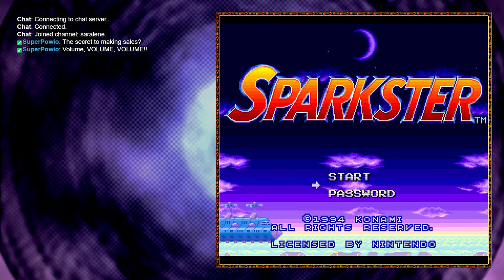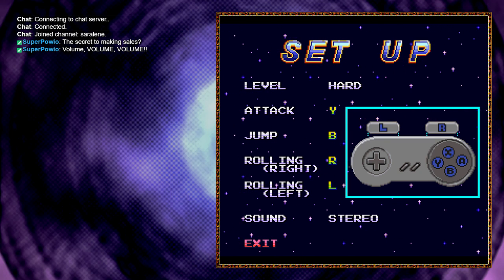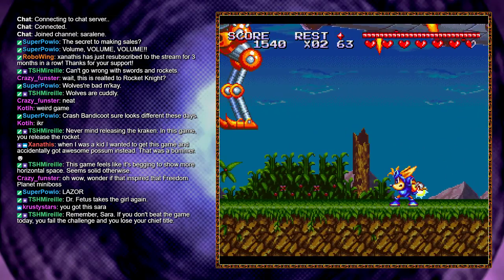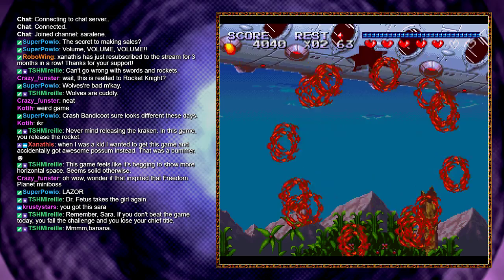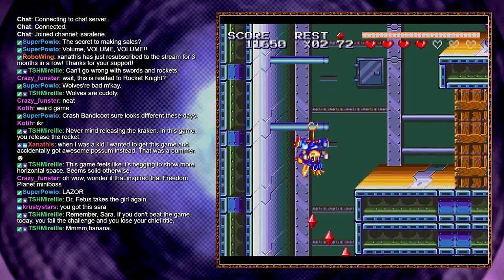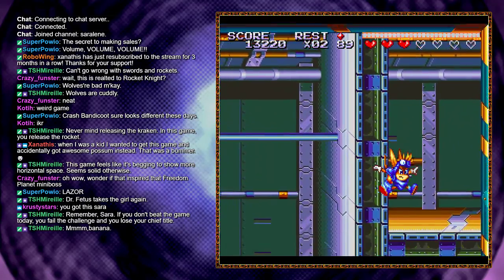We're Back! A Possom's Story (1) - Sparkster SNES - Sara's Rare Stream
First half of Sparkster SNES stream. There was a break in the stream again, but this time it was OBS behaving very strangely.
Pre-VTuber.

Streams almost always begin around 10:00.